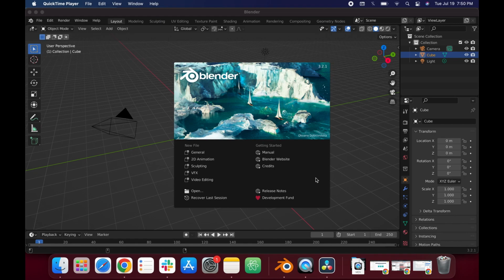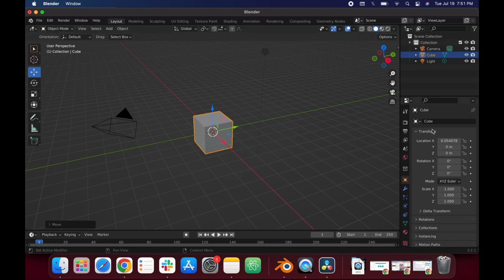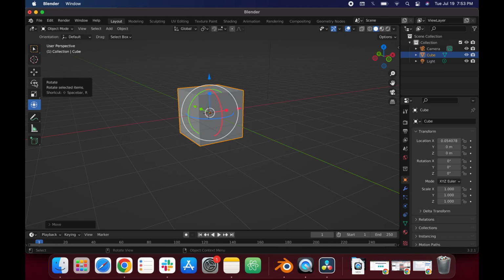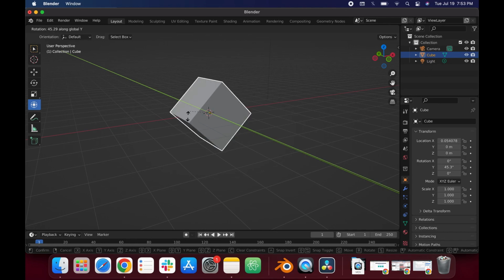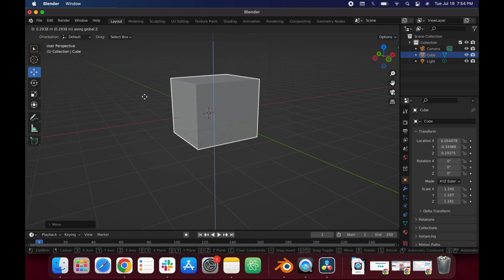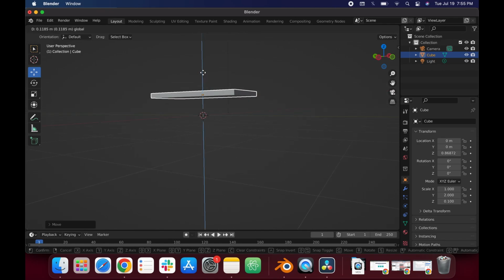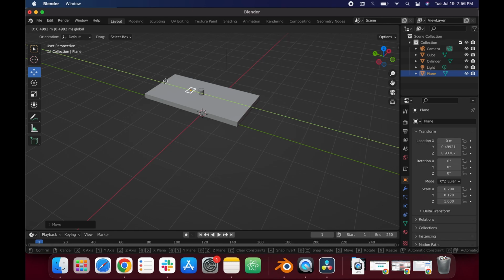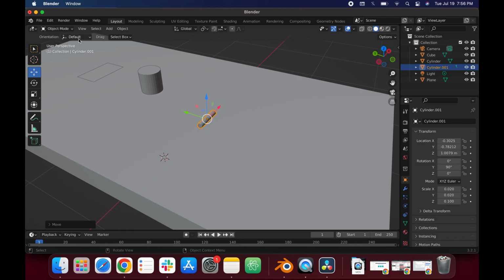Object Mode in Blender: 3D Modeling In The Classroom With Blender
In this series we cover everything you need to get started with Blender in the classroom.

In this video:
Object Mode
Controlling the Viewport
Hotkeys and Manipulating Objects
Adding Objects